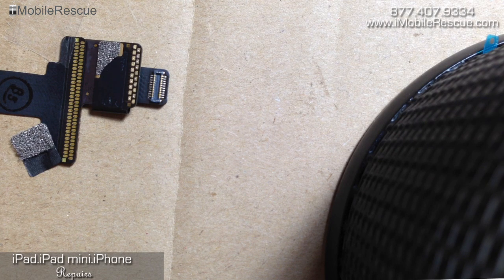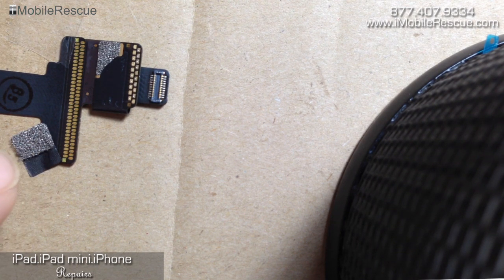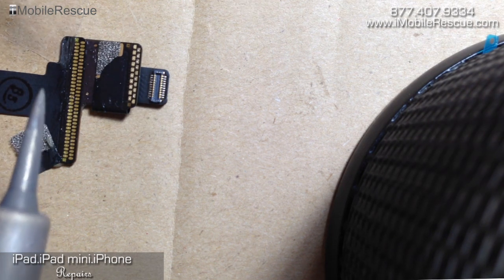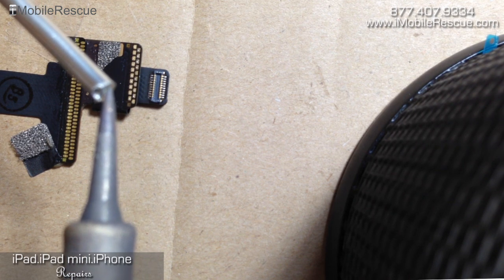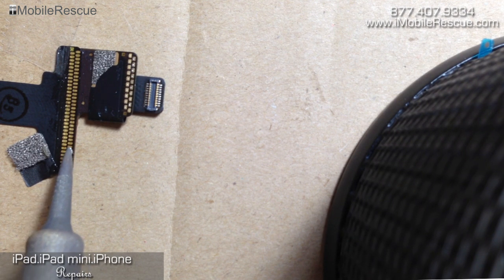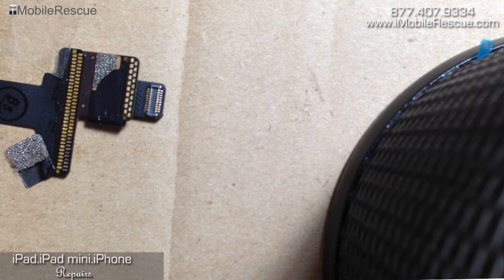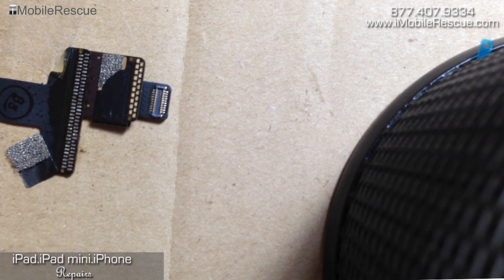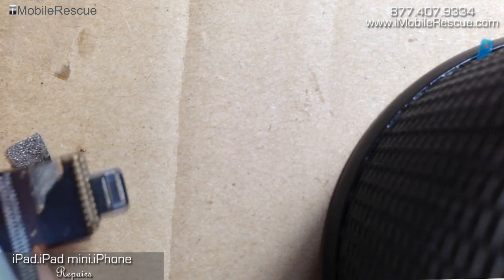iPad Mini Repair - Soldering The IC Chip Onto The Digitizer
Purchase the IC chip soldered onto the digitizer from our parts operation, RogueParts, This is the full, flux filled, professional version of this job, without the big long narrative! Enjoy, and fix those iPads.